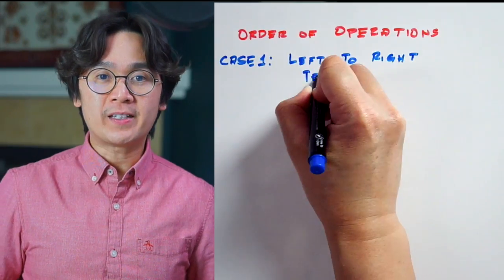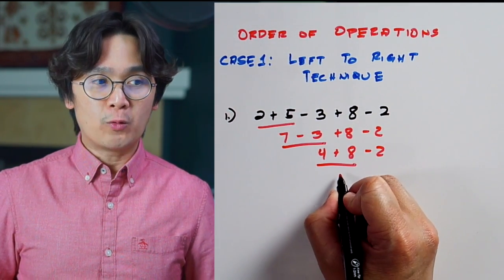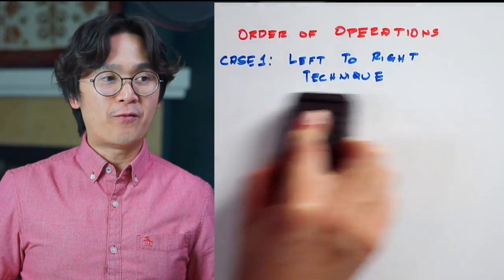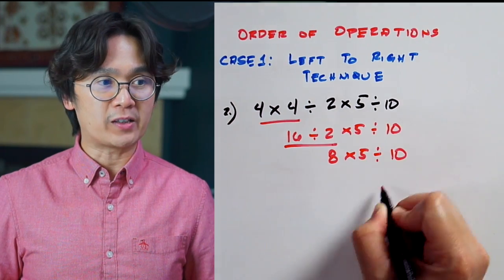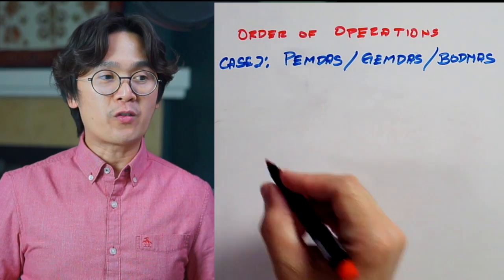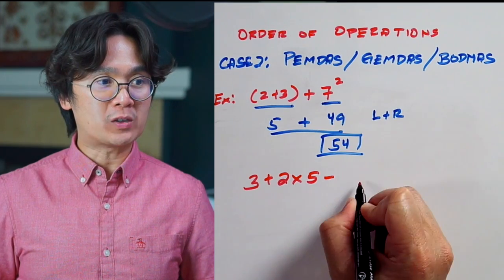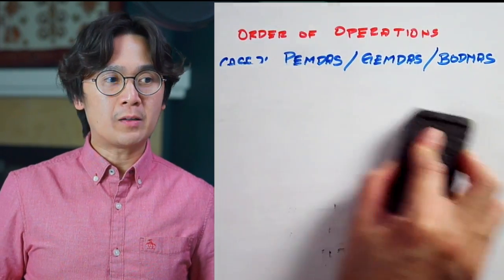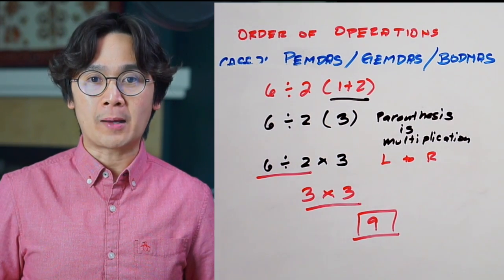HOW DO YOU USE THE ORDER OF OPERATIONS | MATH IN A MINUTE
The order of operations is popularly known by these acronyms: PEMDAS. GEMDAS, BODMAS which is basically the rule in simplifying math expressions with multiple operations

We have 2 cases on how to use the order of operations: the left to right technique and PEMDAS. There are several viral math memes that divided the social media because of the lack of knowledge on how to use the order of operations. To be able to gain confidence in answering simple math problems like in the viral memes, you need to know the rules: